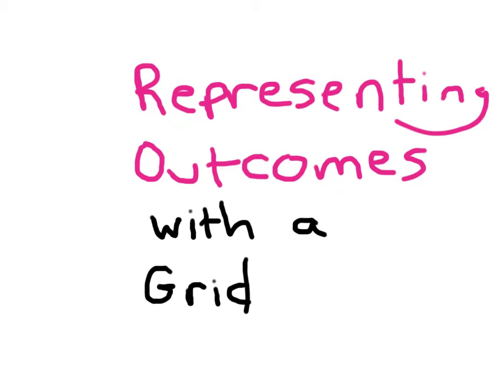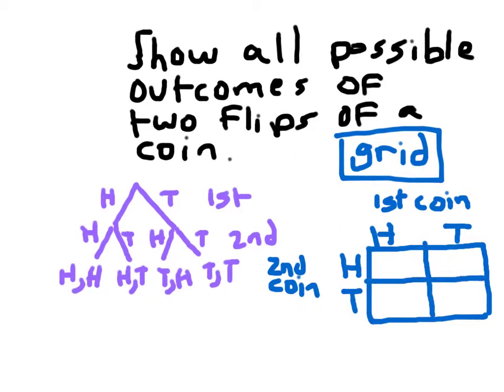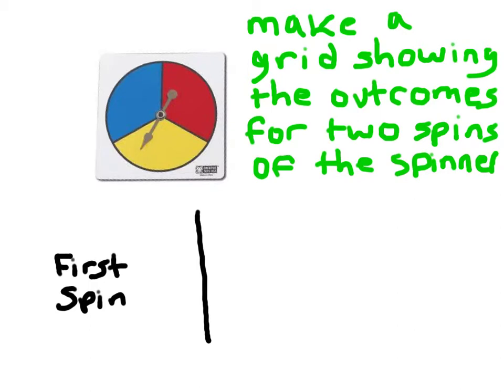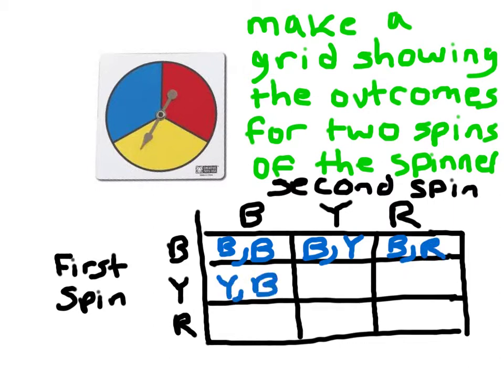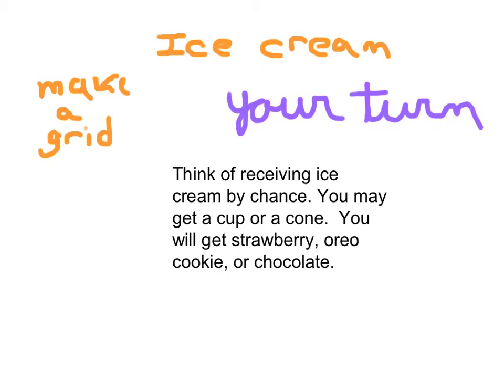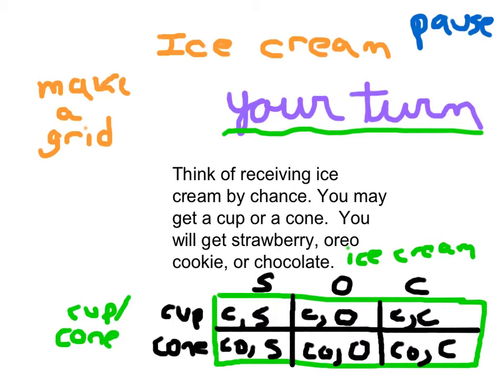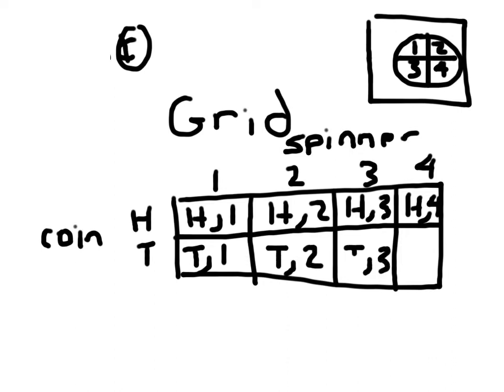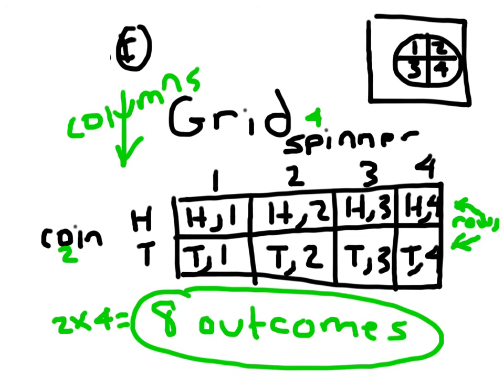Probability Grids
Learn all about creating a grid to represent outcomes.